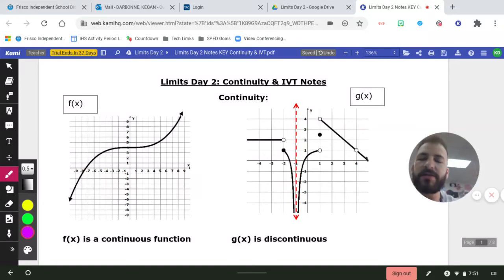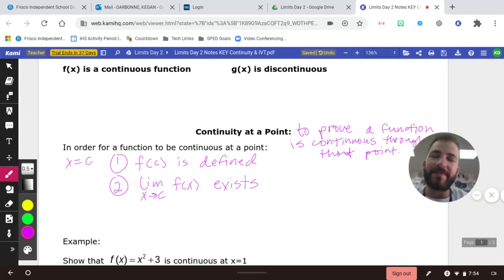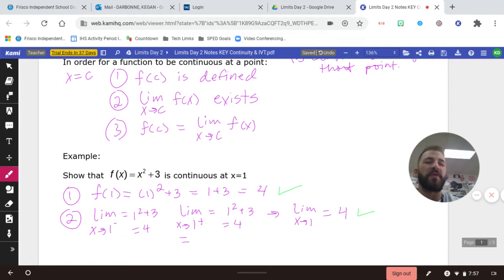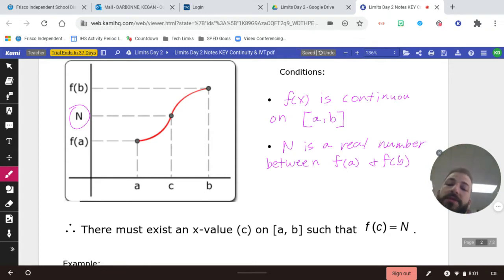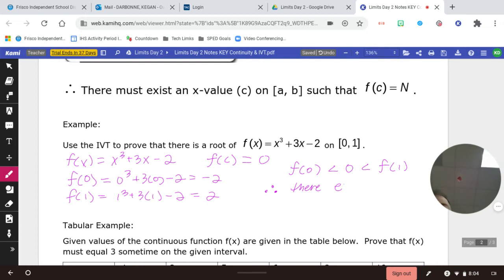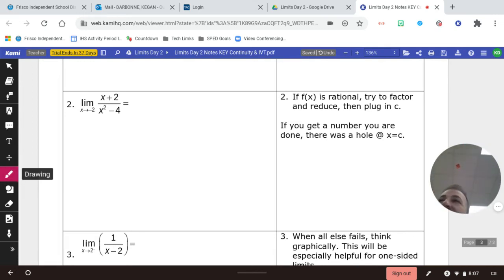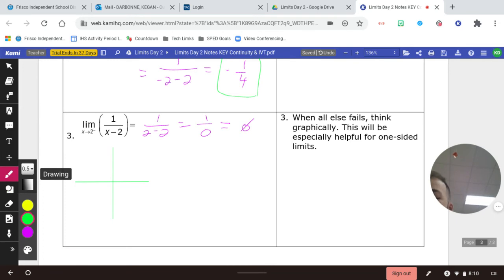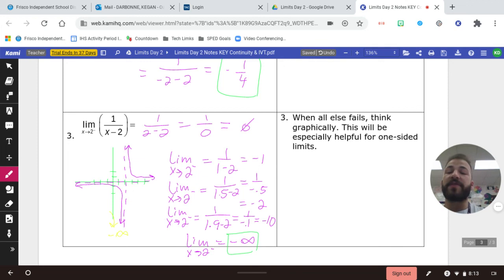Limits Day 2 Video Notes Continuity & IVT